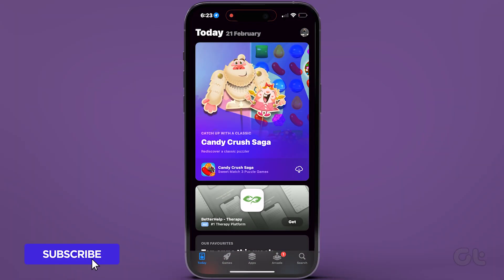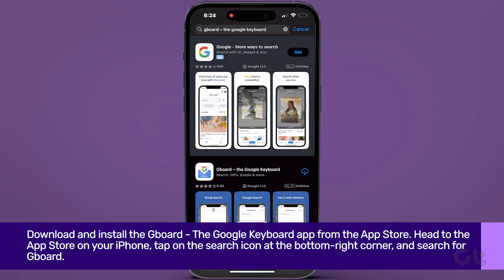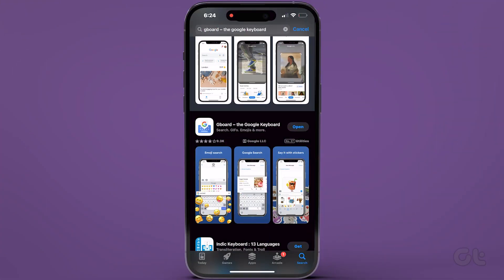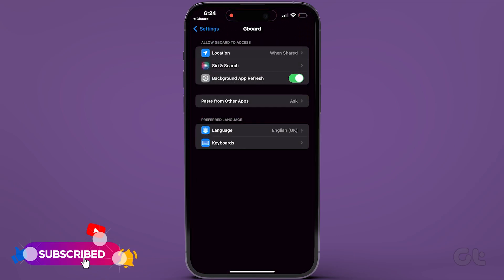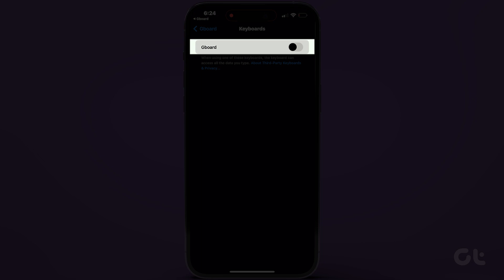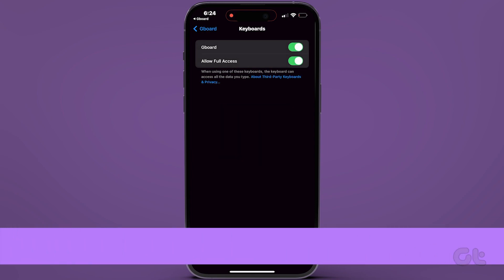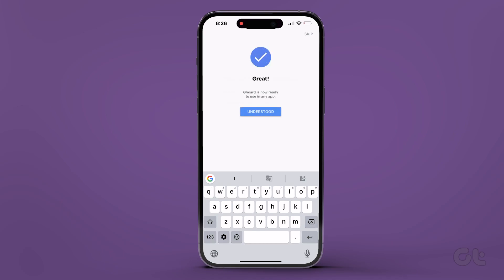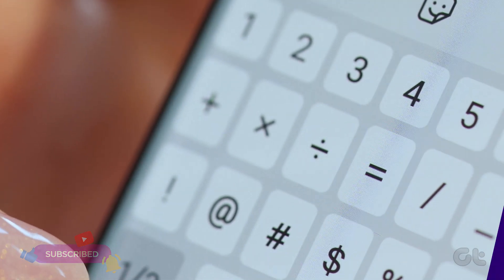How to Use Google's Gboard on iOS | Want to Remove iPhone's Default Keyboard?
Are you looking to replace your iPhone's default keyboard with Google's Gboard?

In this video, we'll guide you through the process on iOS.

00:00 - Intro
00:06 - Download the App
00:27 - Toggle on Gboard
00:57 - Switch to Gboard
01:12 - Outro